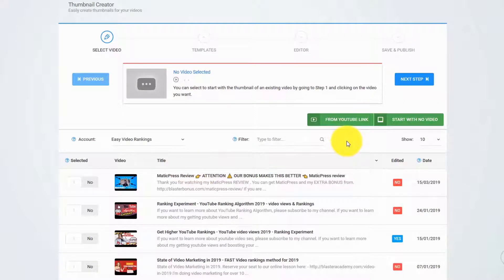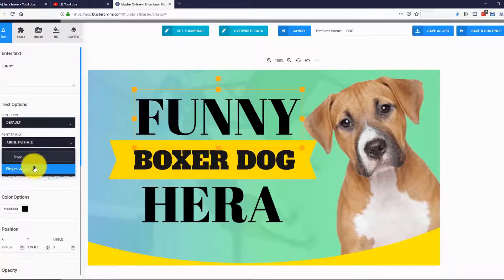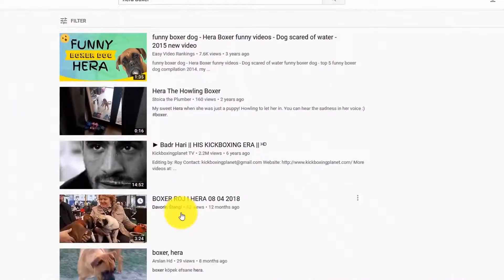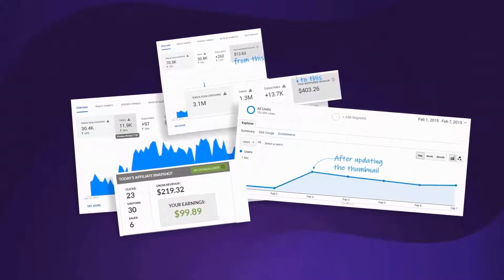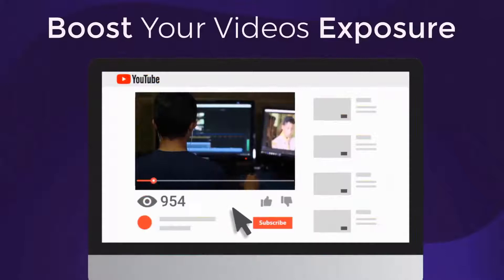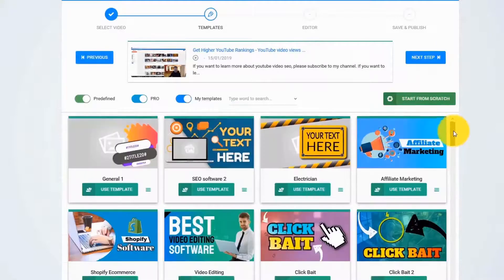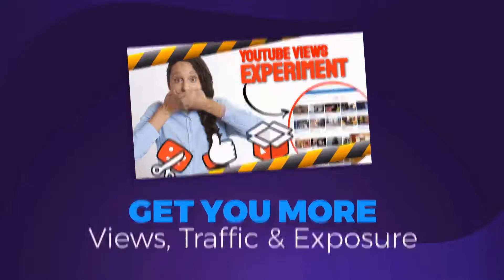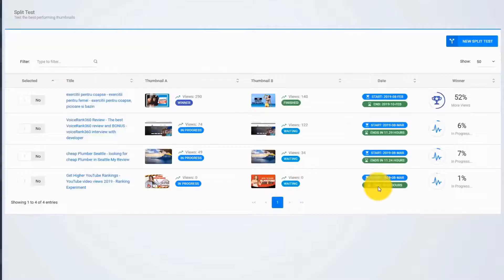What thumbnail maker do youtubers use 👍👍 Thumbnail maker and banner maker 🚀🚀 AI Based Software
What thumbnail maker do youtubers use?

The Only AI Based Software That Will Create
Attention-Grabbing & CLICK Pulling Thumbnails
For Any Video With LITERALLY 3 Clicks!

Your VIDEOS are Missing this!
It’s Here! A YouTube Tool You REALLY NEED!

What good is having a great video if you can’t get people to watch it?
What good is ranking a video on Google or YouTube if you don’t get traffic?
What good is having a product if you don’t have anybody to sell it to?

Before they can watch your video a ‘searcher’ first needs to CLICK ON IT – that’s why your Video Thumbnails are the most crucial element of your Video Campaigns!

Increasing your Video’s Click-Through-Rate should be your main goal!

Better CTR means more Views and Higher Rankings none of which will happen if you are just another tree in a forest of similar trees – you need to stand out, to be Unmissable.

Thumbnail Blaster is THE App. you need to supercharge your videos to get Triple the views by creating stunning looking thumbnails that set you head and shoulders above your competition for that all important Click!

You don’t need to have any design skills or graphic software because it comes packed with over easily editable 100 templates for ANY niche that you can think of…

Simply follow these 3 steps and you are set:

1) Select your YouTube video

2) Choose a Template and Customize it

3) Publish it on YouTube!

That’s it, that’s the key to obtaining the Click-Through-Rate your videos deserve!

Translated titles:
¿Qué creador de miniaturas usan los youtubers? ?? Creador de miniaturas y creador de banners

Welchen Thumbnail-Maker verwenden Ihre Benutzer? ?? Thumbnail-Maker und Banner-Maker? AI-basie

Quel fabricant de vignettes les youtubeurs utilisent-ils? Logiciel AI

Qual criador de miniaturas os youtubers usam ?? Criador de miniaturas e criador de banners

थम्बनेल निर्माता थंबनेल निर्माता और

Hvilken thumbnail maker bruger youtubere ?? Thumbnail maker og banner maker ?? AI-basere

Welke thumbnail-maker gebruiken youtubers ?? Thumbnail-maker en bannermaker ?? AI-gebase

Milyen miniatűrkészítőt használnak a YouTube-felhasználók: ?? Miniatűrkészítő és s

Quale creatore di miniature usano gli youtuber ?? Creatore di miniature e banner maker ?

Jakiego narzędzia do tworzenia miniatur używają YouTuberzy ?? Kreator miniatur i kreator ba